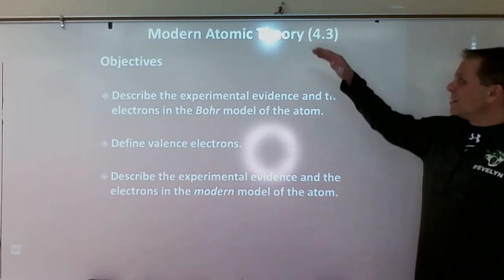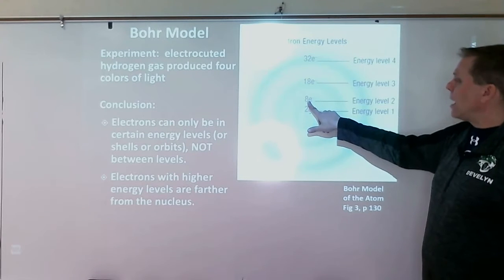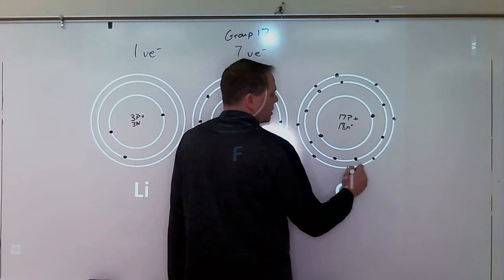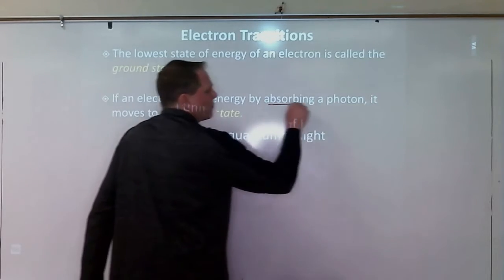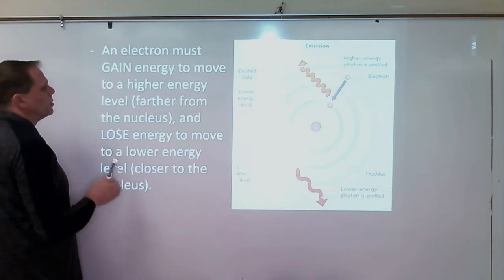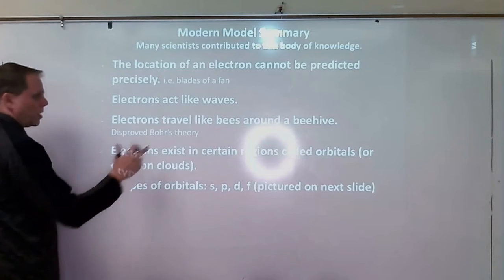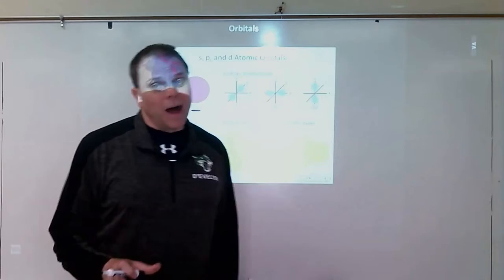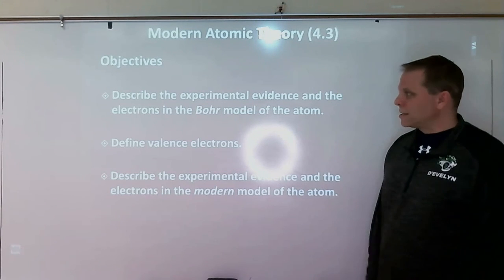Phys Sci Lecture 4.3 Modern Atomic Theory